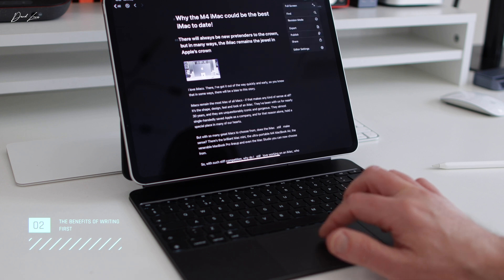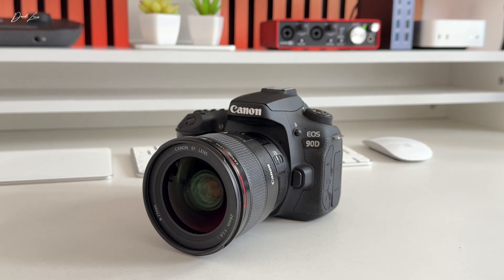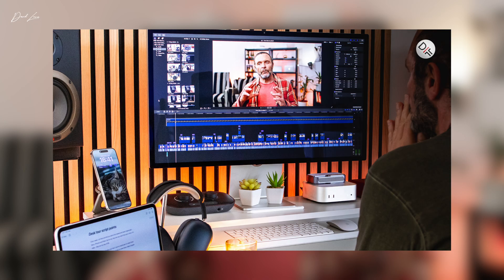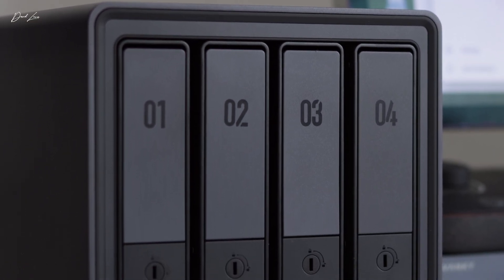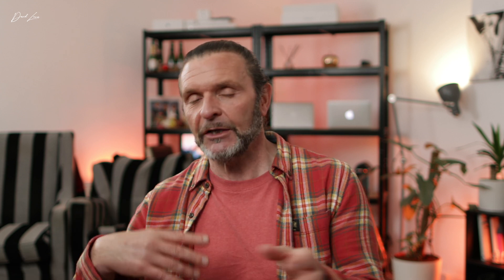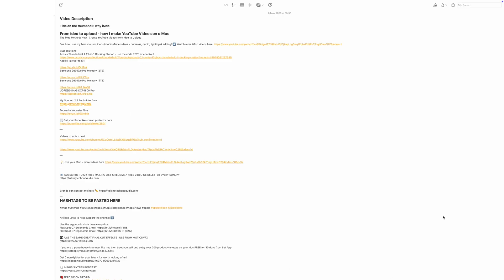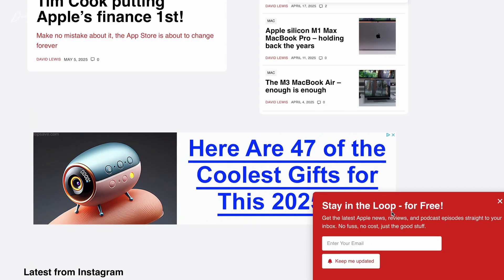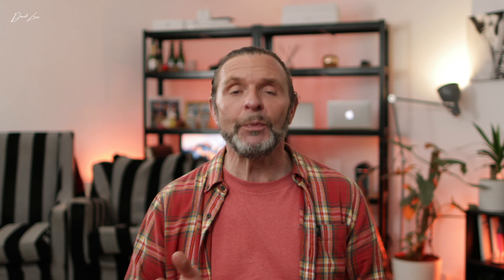From idea to upload - making YouTube videos on a Mac mini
See how I use my Mac mini to turn ideas into YouTube videos - cameras, audio, lighting & editing!

SSD solutions
Acasis TB405Pro M1

Glide Gear Teleprompter

Desview R5II Camera Field Monitor

NEEWER 74" Pro Video Tripod

NEEWER Upgraded CB60 70W

Godox CS-85D Lantern Softbox

Focusrite Vocaster One

If you are a powerhouse Mac user like me, then treat yourself and enjoy over 200 productivity apps on your Mac FREE for 30 days from Set App

00:00 Intro
00:32 How I start to plan the video
01:06 Why I started by writing
02:17 Getting ready to record
03:11 My camera & lens
03:51 Recording the audio
04:38 The importance of file management
05:06 The switch from Premiere Pro to Final Cut
06:04 The importance of backing up and redundancy
06:46 Starting to edit
08:09 The b-roll shoot
08:53 Adding on-screen graphics
10:05 Shooting the thumbnail
11:04 Apple Notes and what I have saved in them
11:22 SEO and updating the website with the video & blog
11:41 What I do on Fridays…
12:14 How I record the Minus Sixteen Podcast
12:55 Recording the FREE member’s newsletter
13:09 Why do I have a teleprompter?
13:33 My YouTube Shorts setup
14:09 Why I only make one video per week